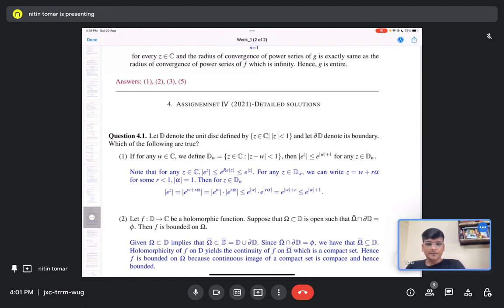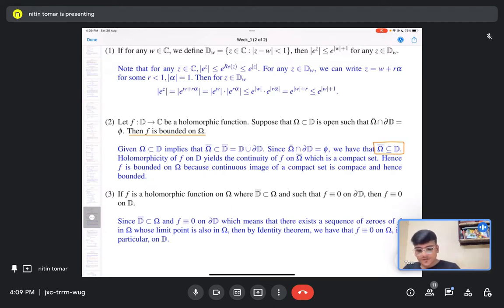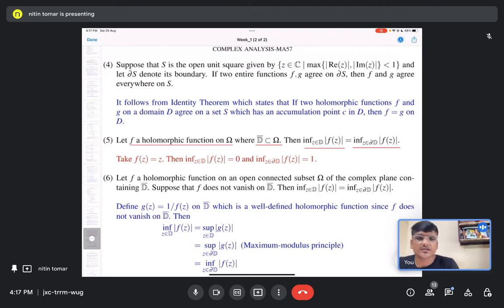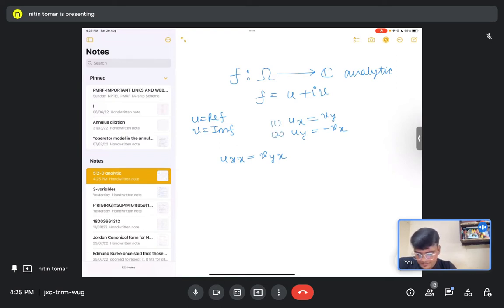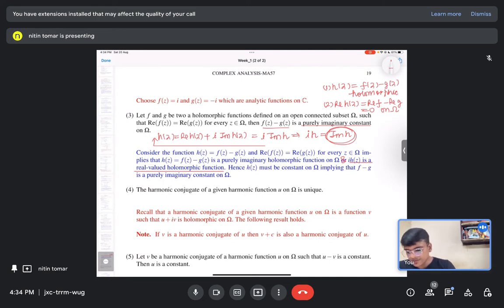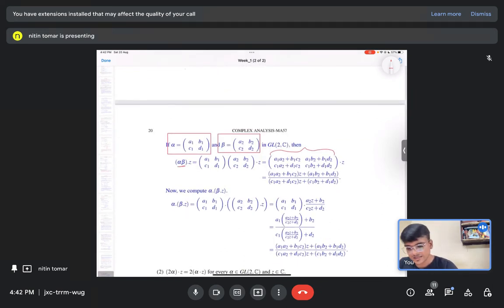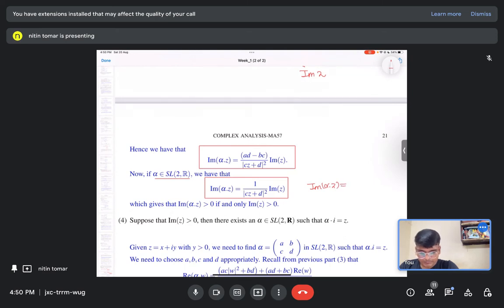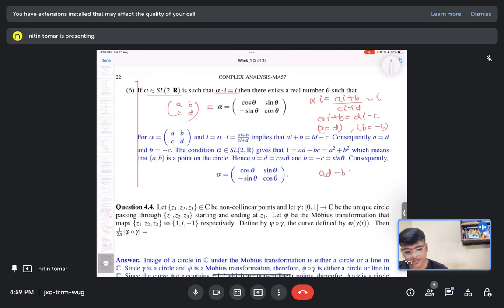Week 4 Assignment, MA57 (2021), NPTEL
Happy learning to all of you!!!